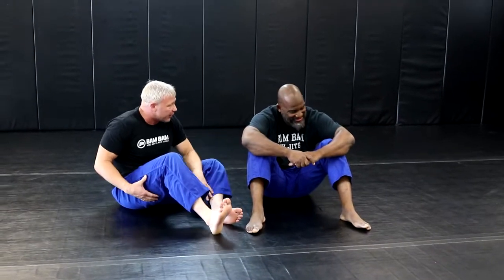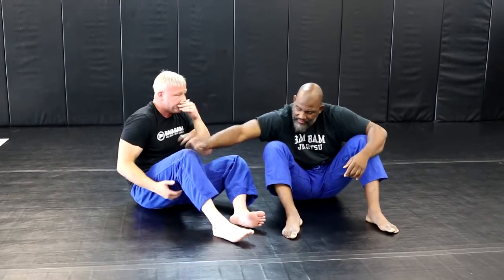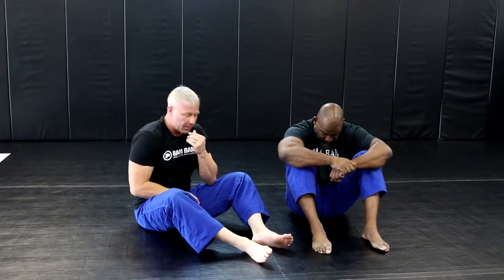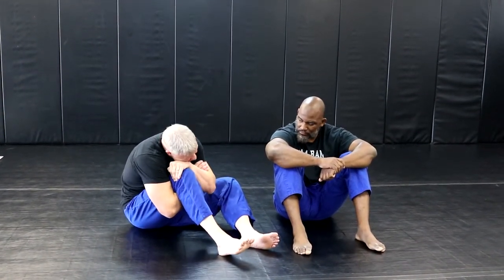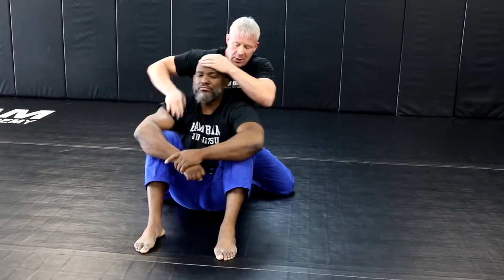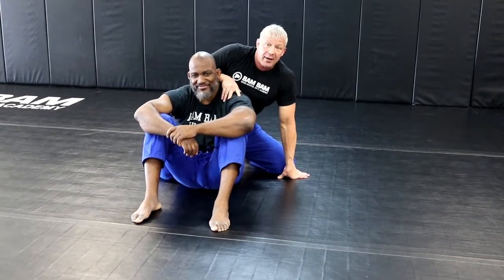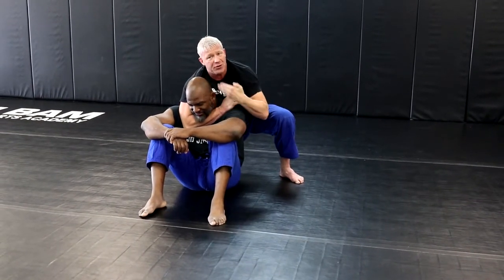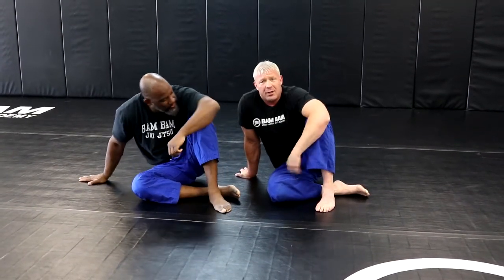How To Do The Rear Naked Choke In Jiu Jitsu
Bam Bam Martial Arts
4007 Bellaire Blvd. ii

Bam Bam Martial Arts is a SAFE, BENEFICIAL, and ENJOYABLE martial arts school for anyone, of any age, with varying levels of fitness and ability. Since 2007 we having been teaching muay thai, kickboxing, brazilian jiu jitsu,  MMA, and other martial arts disciplines for 1000's of Houston residents. We look forward to teaching you soon.